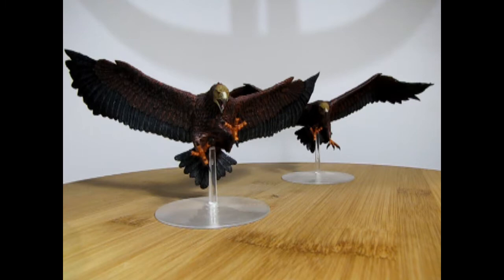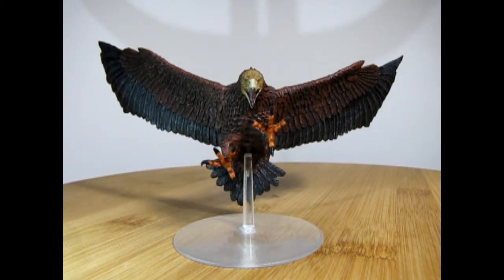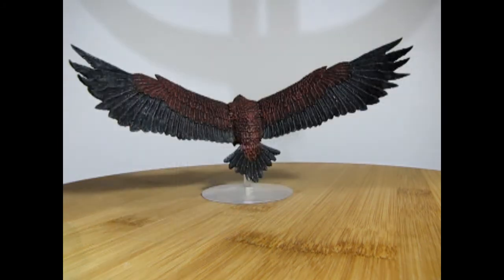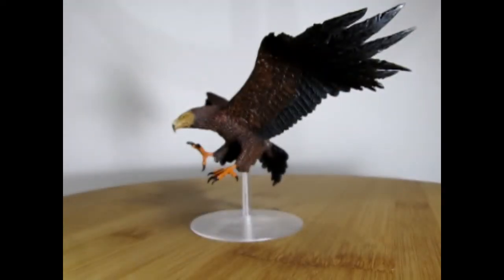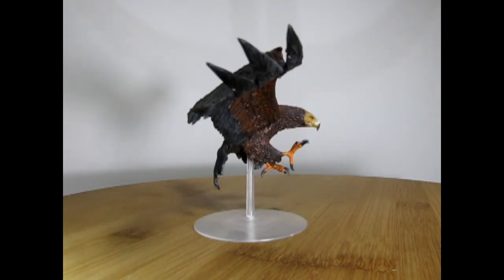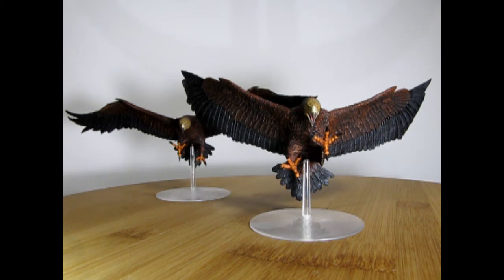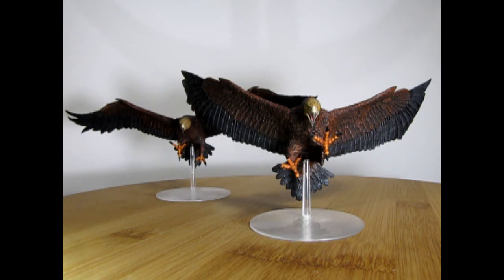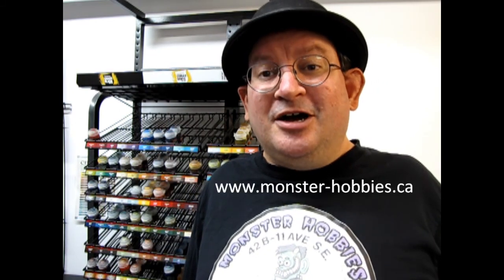Age Of Sigmar Battlefield Show And Tell - The War Eagles Of Queen Helgar's Army